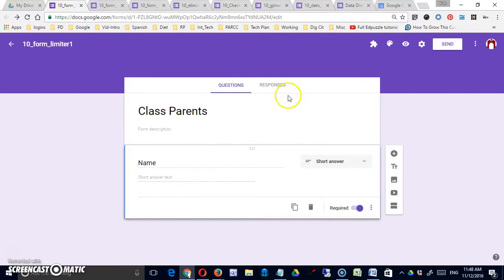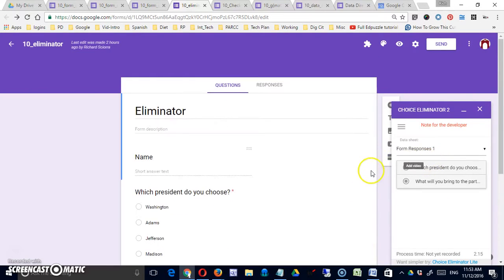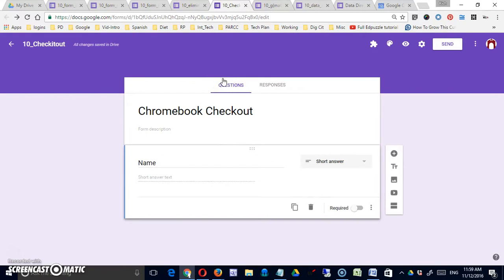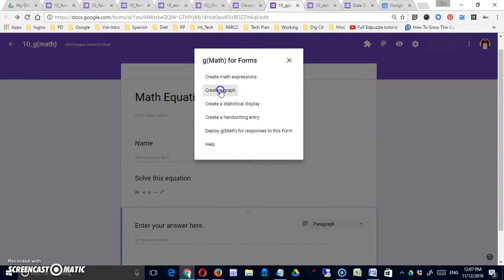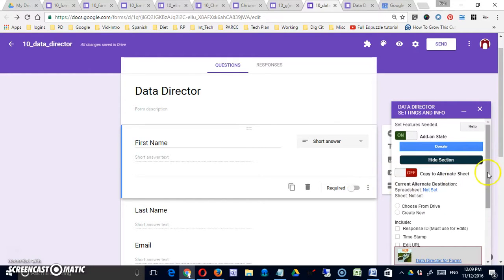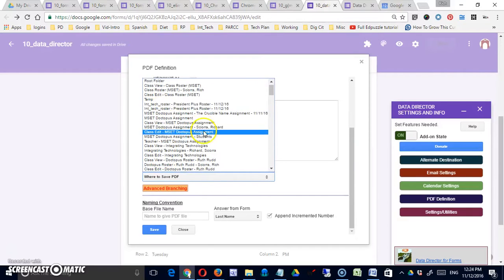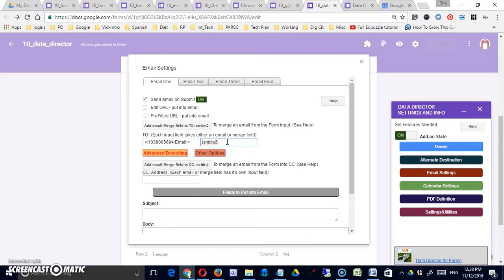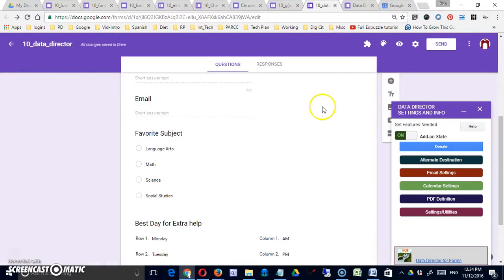Forms Add-ons: Edpuzzle